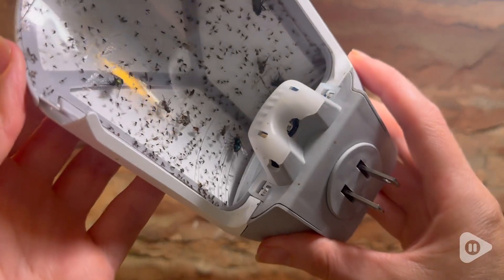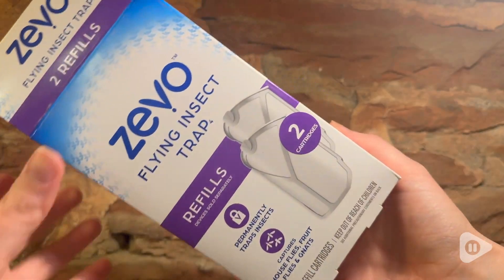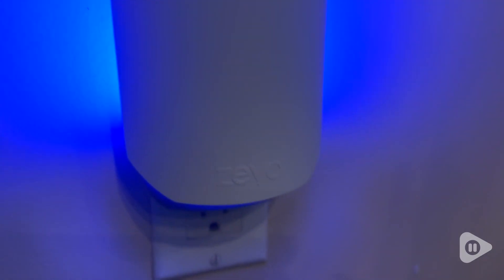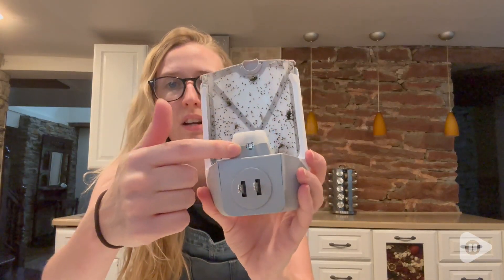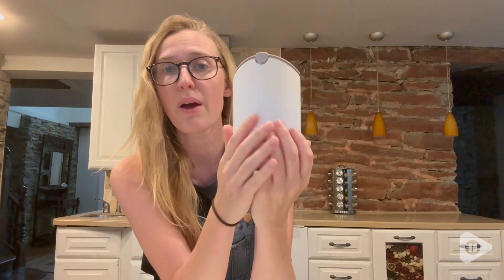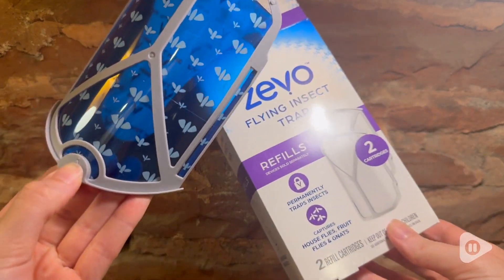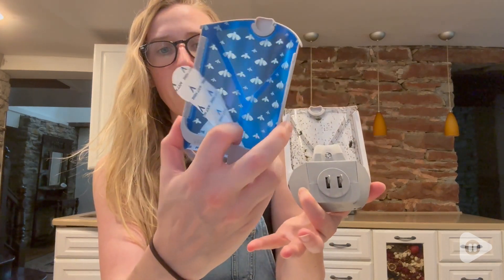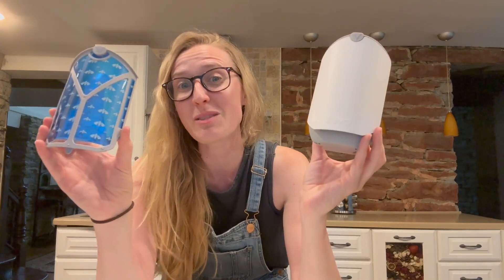Zevo Flying Insect Trap + Refills | Our Point Of View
Zevo Flying Insect Trap + Refills

(Commissionable Links)

Keep pesky flying insects at bay with the Zevo Fly Trap! This device uses blue and UV light to attract fruit flies, gnats, and more, trapping them on a touch-free adhesive. Includes a plug-in base and 3 refill cartridges for year-round protection. Perfect for any room!